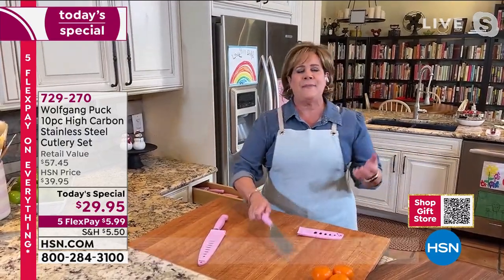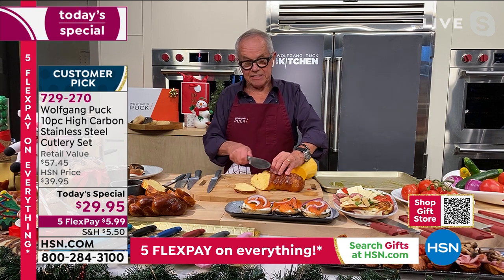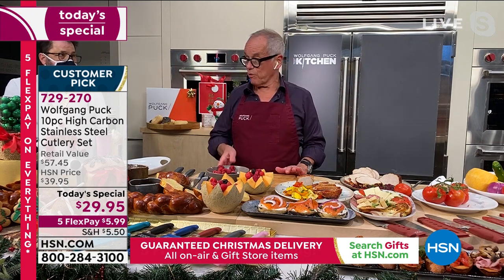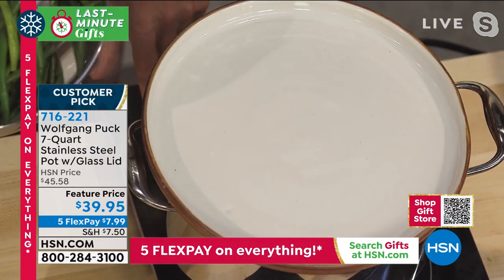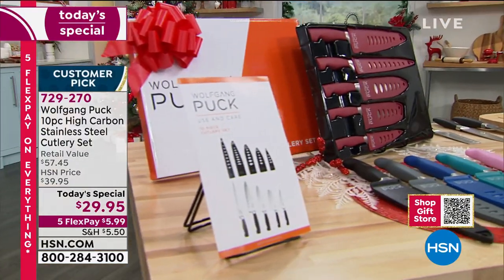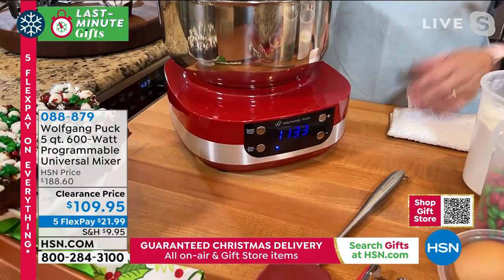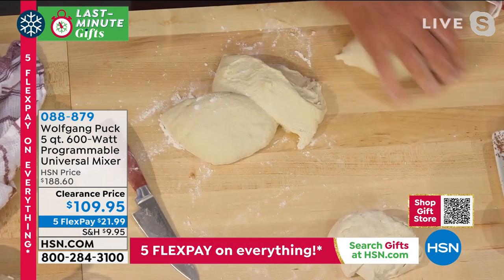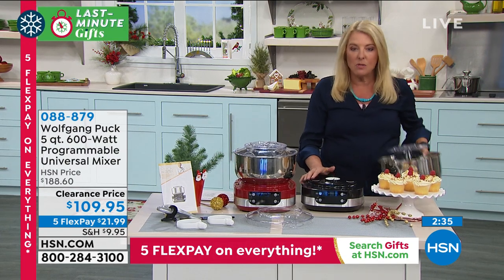HSN | Healthy You with Brett Chukerman 12.15.2020 - 04 PM